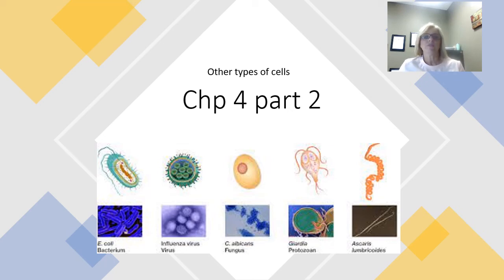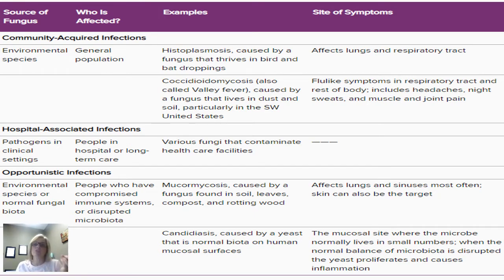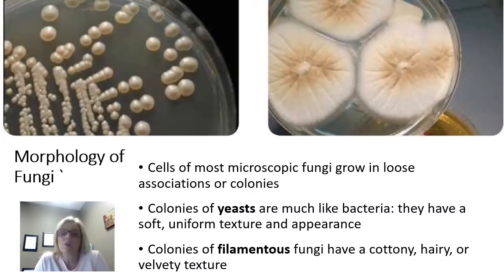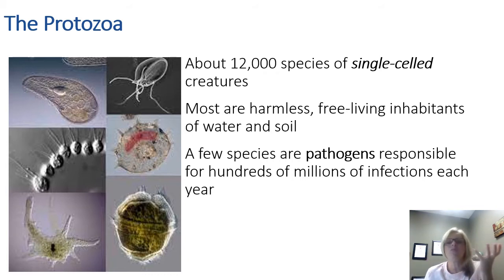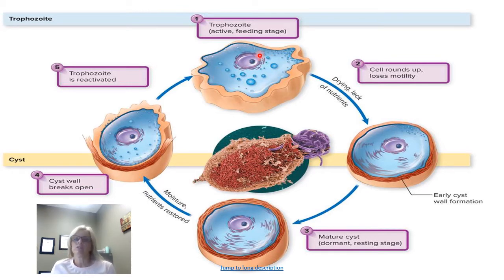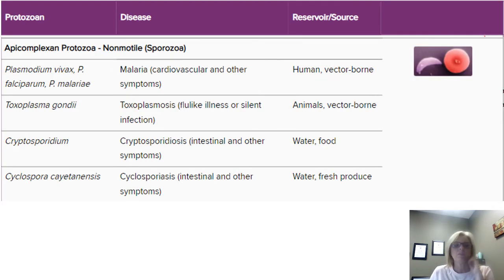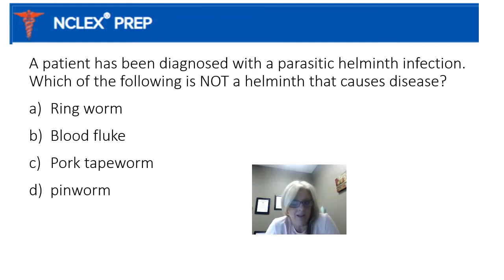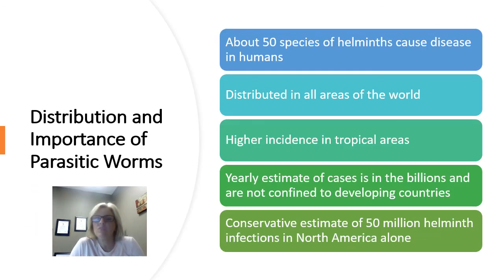Chp 4 Part 2 Other Cells